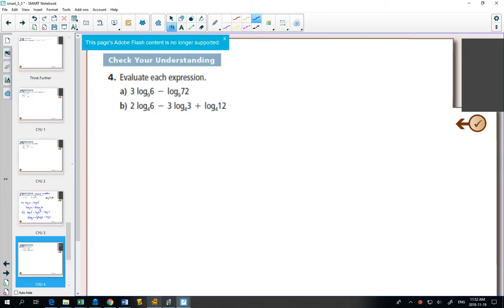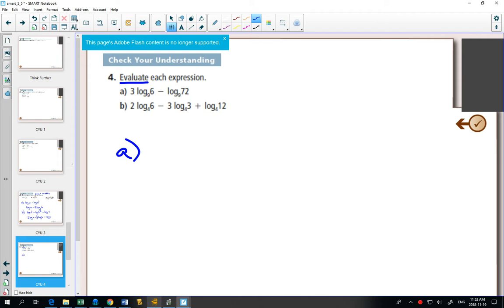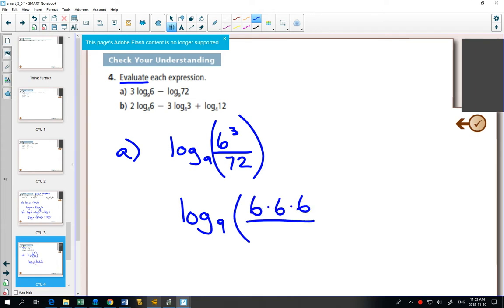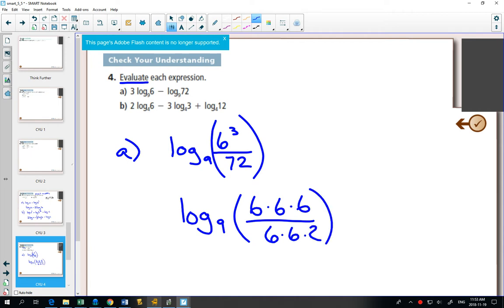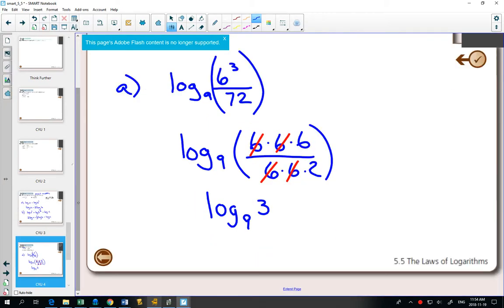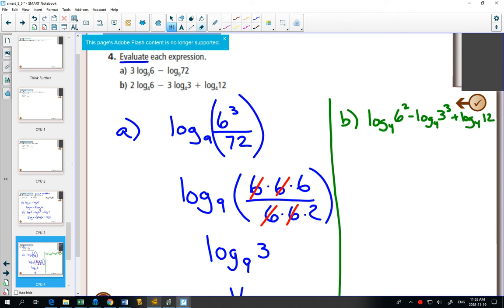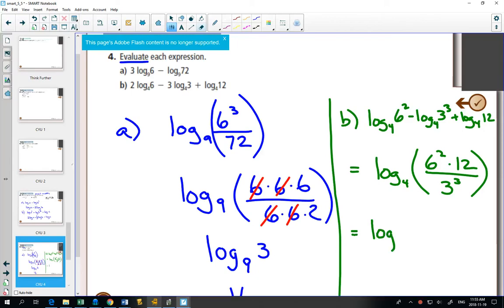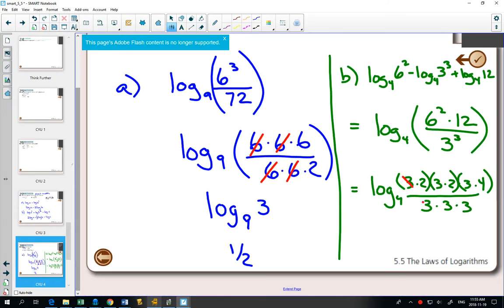40SP 5 5 Example 4